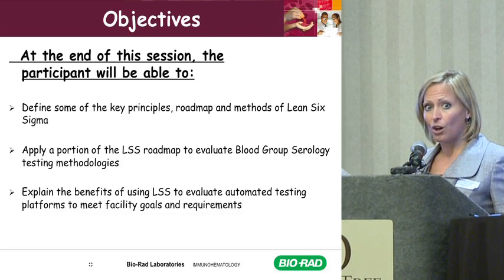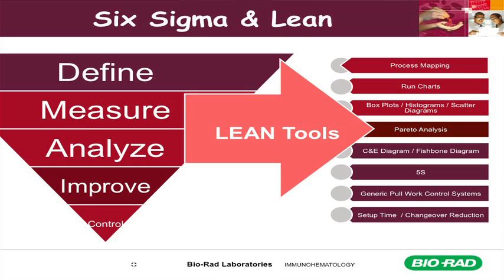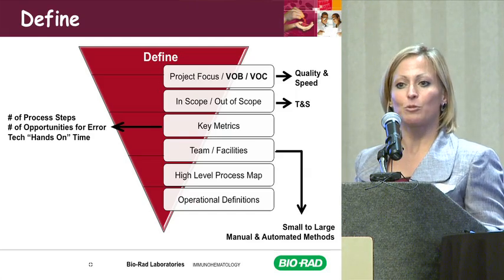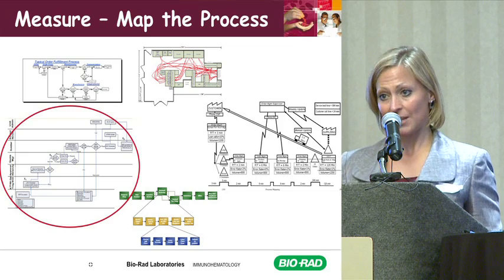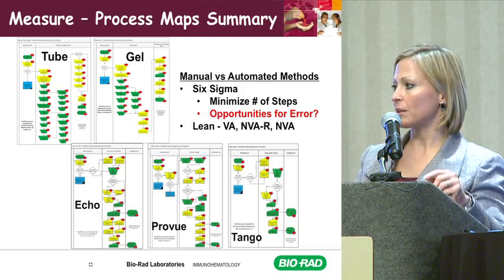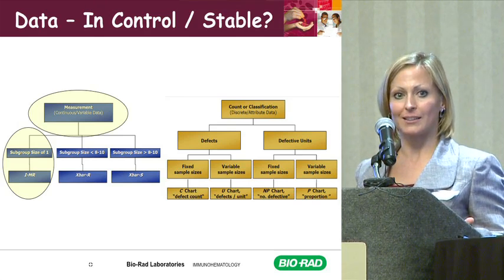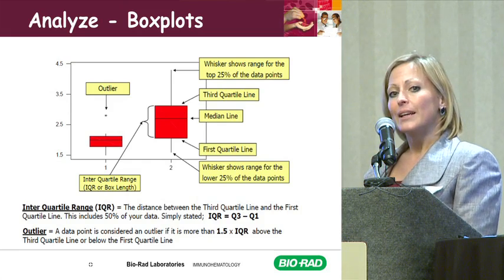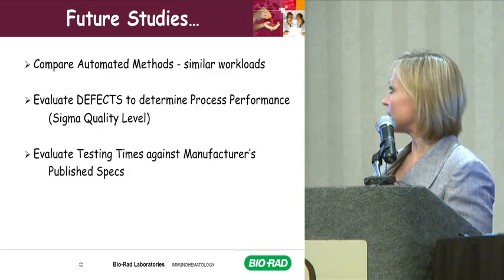Workflows Using the Lean Six Sigma Roadmap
Barbara Bachman is a retired Lieutenant Colonel, U.S. Army and currently works for Bio-Rad Labs. She has directed the largest transfusion center and cellular therapy laboratory in the Department of Defense. In this presentation she will share some of her findings after applying the Lean Six Sigma (LSS) methodologies to the current blood bank testing platforms currently in use.